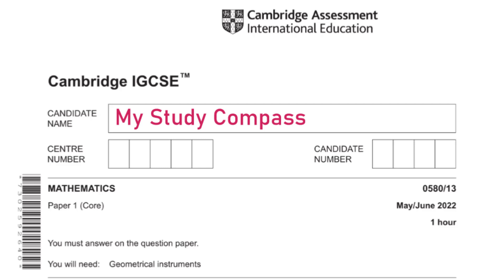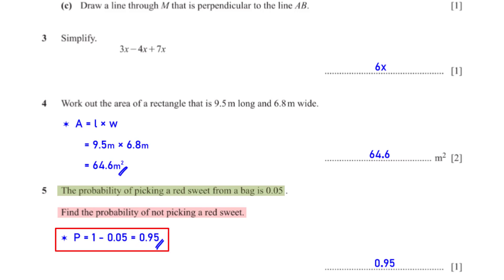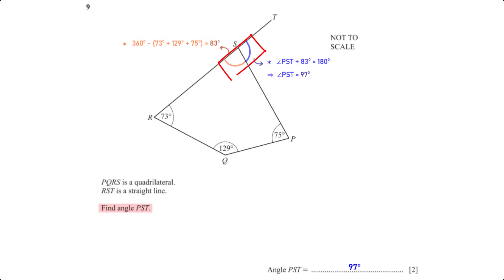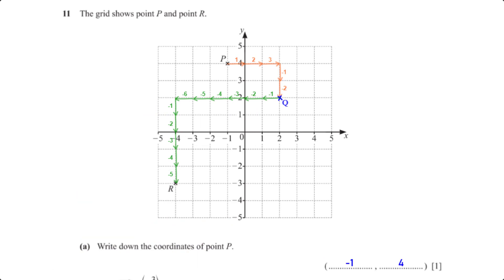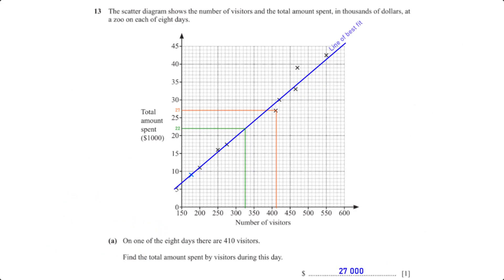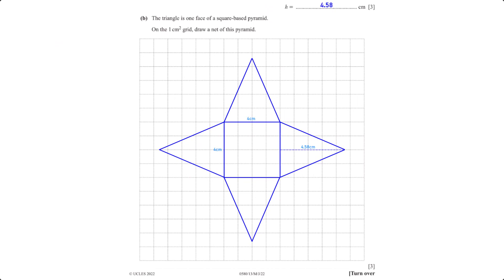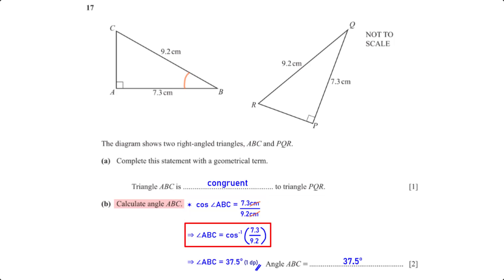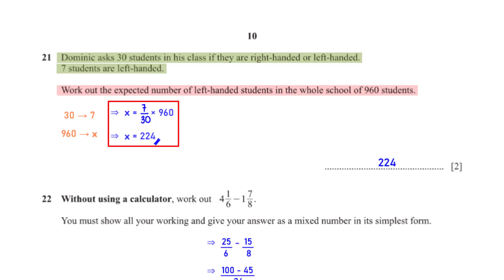0580/13/M/J/22 | Easy (Step by Step) Solutions | CIE IGCSE MATHS PAPER 1 (CORE) 2022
Timestamps:
Intro - 00:00
Q1 - 00:19
Q2 - 00:29
Q3 - 01:10
Q4 - 01:21
Q5 - 01:46
Q6 - 02:17
Q7 - 02:34
Q8 - 02:58
Q9 - 03:41
Q10 - 04:24
Q11 - 06:02
Q12 - 07:20
Q13 - 07:56
Q14 - 09:29
Q15 - 10:25
Q16 - 10:39
Q17 - 11:12
Q18 - 12:14
Q19 - 12:30
Q20 - 13:03
Q21 - 13:23
Q22 - 14:05
Q23 - 15:29

Tools/Software used in creating this video:
Camtasia (Screen recorder & Video editing software)
Smart Notebook